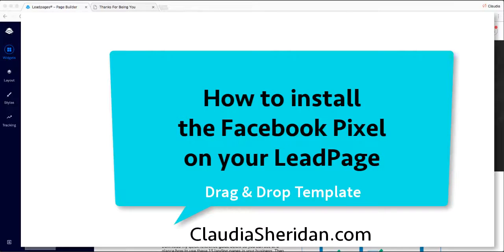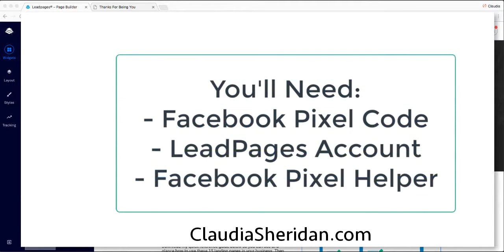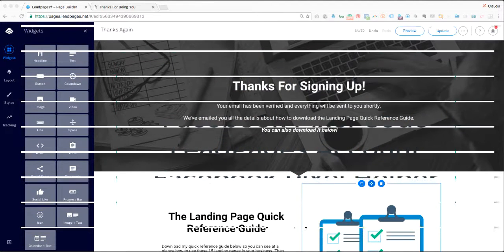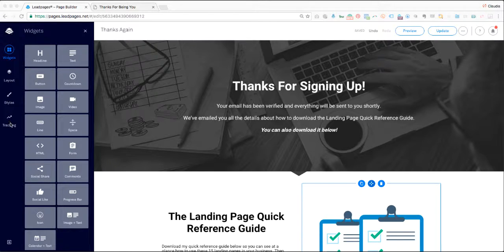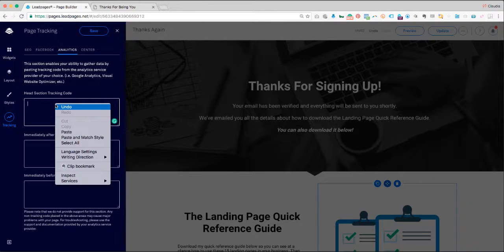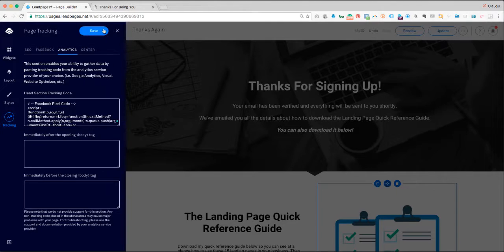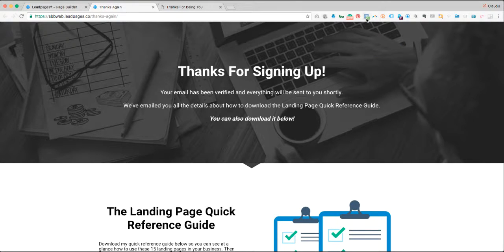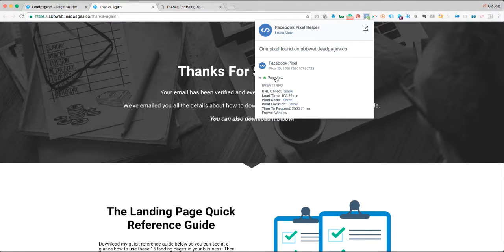How To Install Facebook Pixel To LeadPages Drag And Drop Template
In this video, you'll learn how to install the Facebook Pixel to your LeadPage using a Drag & Drop Template.

You'll need:
- Your Facebook Pixel Code
- LeadPage Account
- Facebook Pixel Helper